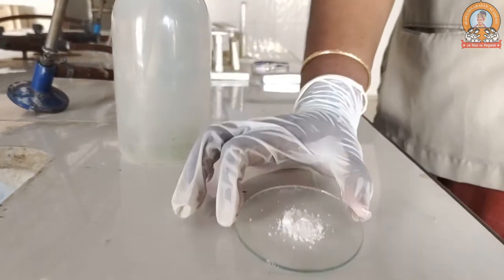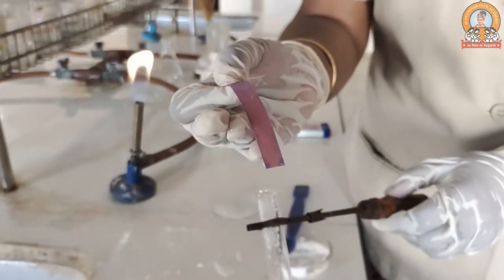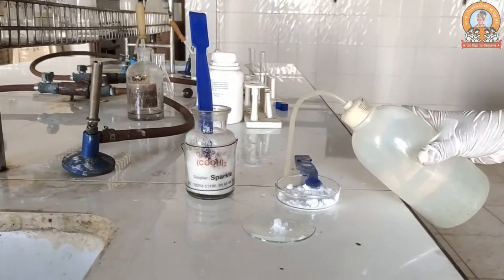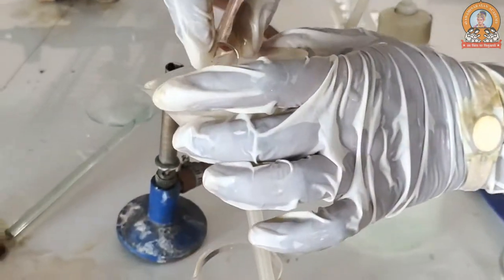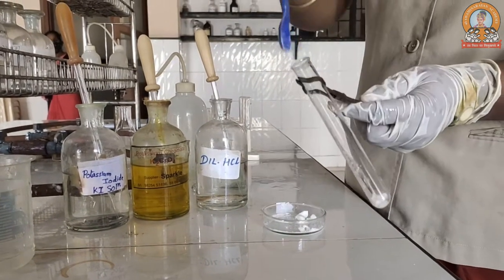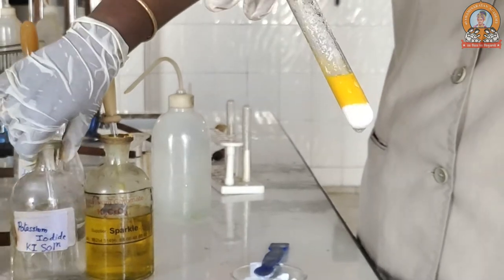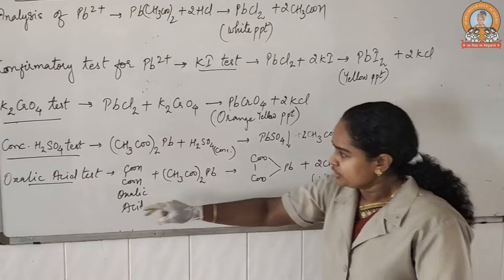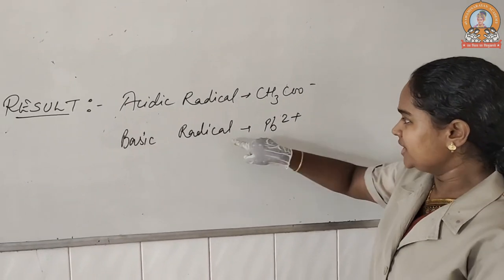Salt analysis: Lead acetate